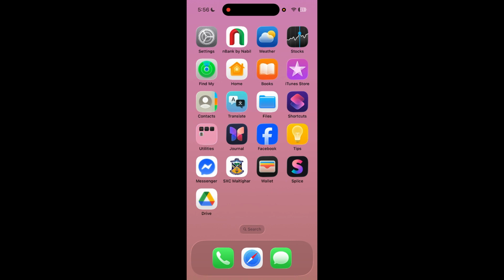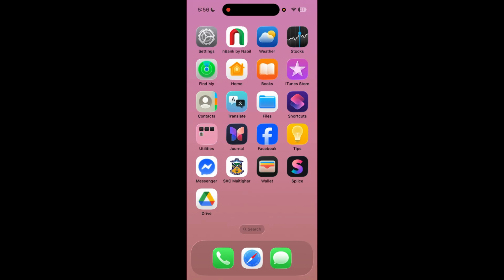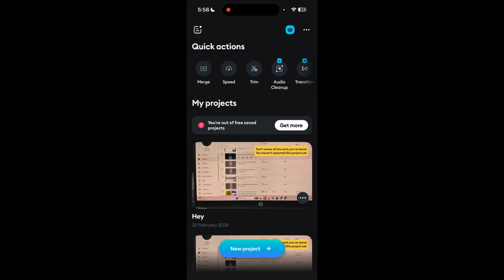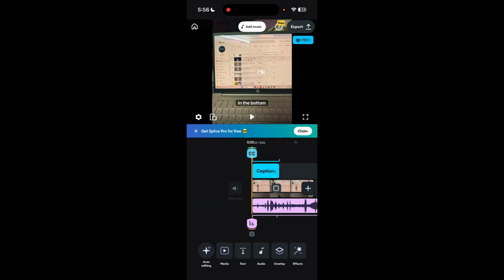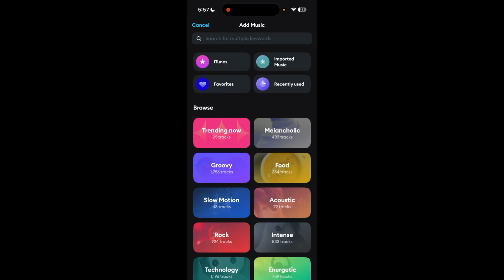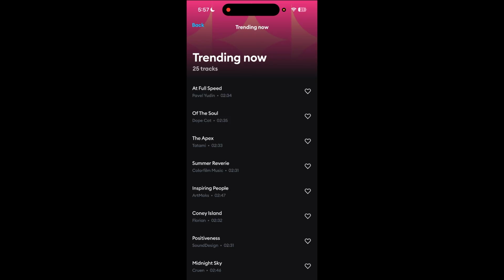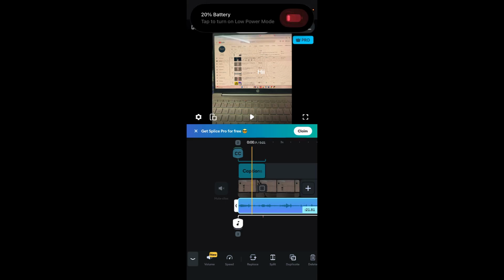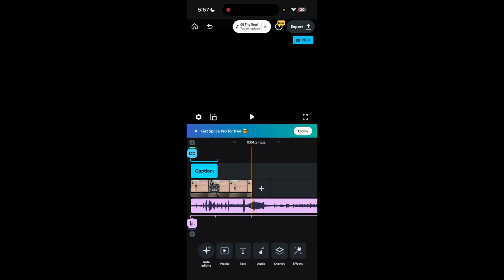How to Add Sync Video with Music in Splice 2026?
Want your video to match the beat perfectly? This video shows you how to sync video with music in Splice for professional-looking results.

By the end of this tutorial, you'll know exactly how to sync video with music like a pro in Splice.